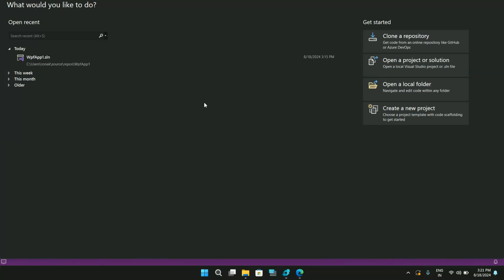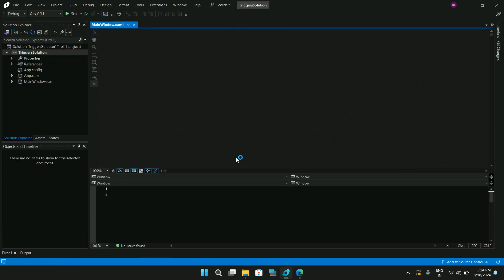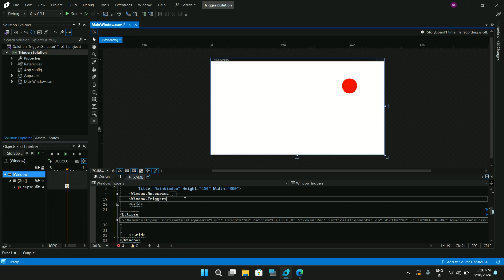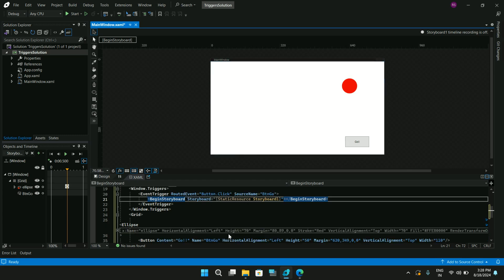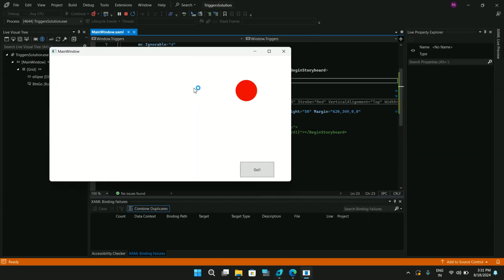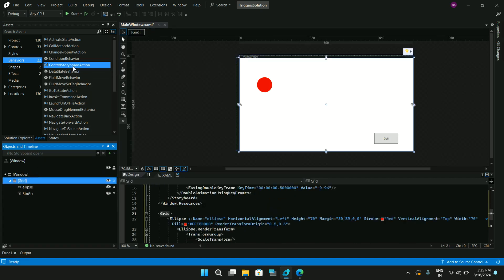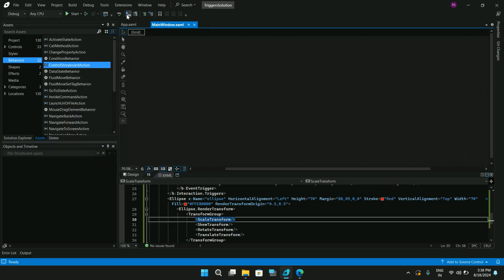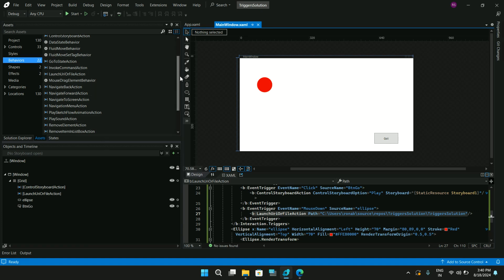WPF Tutorial: Triggers and Behaviors | Storyboard Animation | Triggers Panel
In this video, I delve into triggers and behaviors in Visual Studio, focusing on implementing triggers for animations. I troubleshoot errors, create animations, and demonstrate triggering animations using event triggers. I also explore adding behaviors to WPF applications with minimal code. Action: Watch to learn how to enhance interactivity in your projects!

Chapters
00:00 Introduction
02:32 Troubleshooting Errors
04:51 Adding Triggers Panel
06:52 Triggering Animation with Event Trigger
08:56 Exploring Framework Loaded Trigger
12:42 Utilizing Storyboard Options
14:57 Running Application with Behaviors

Blend for Visual Studio is a component of Visual Studio.